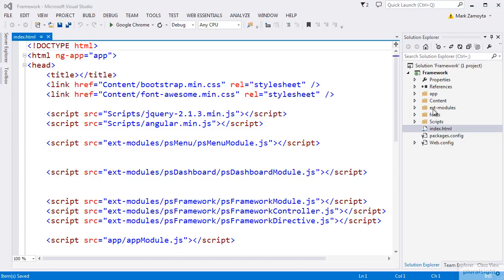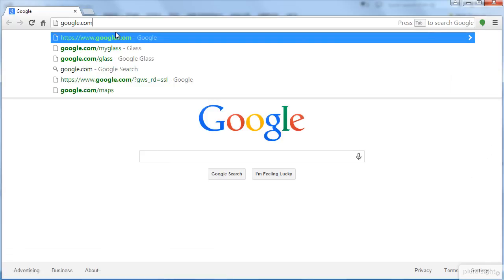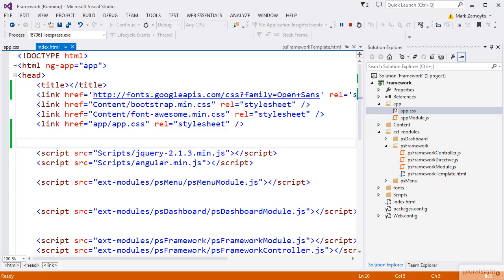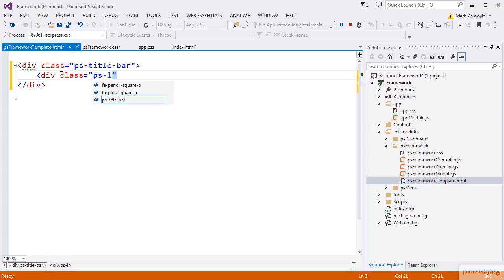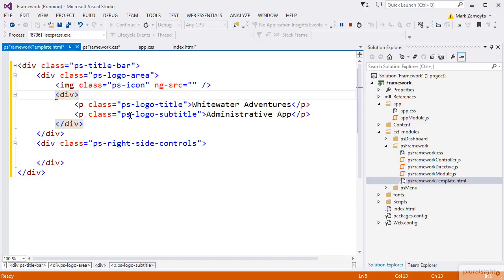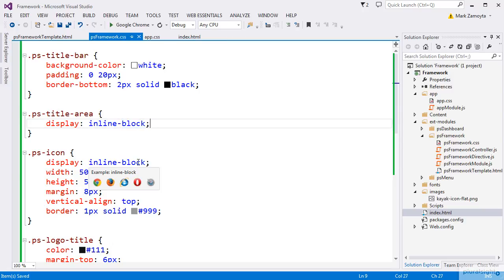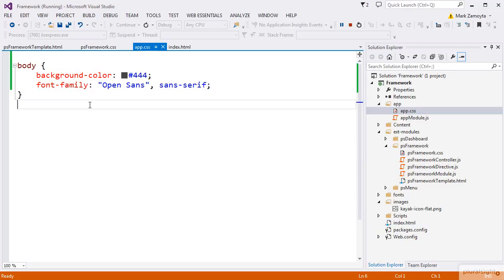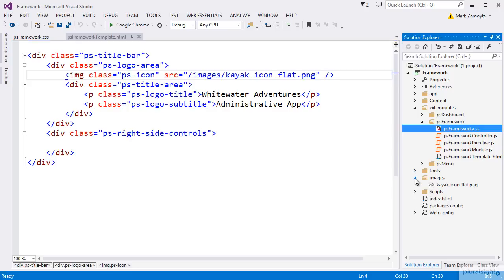AngularJS_Tut_Advance - 7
7Styling the Header